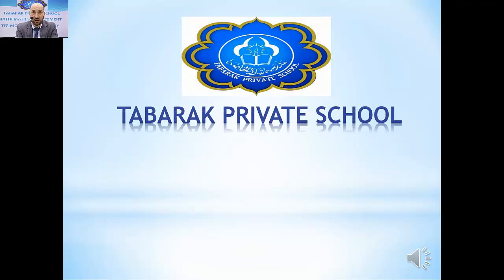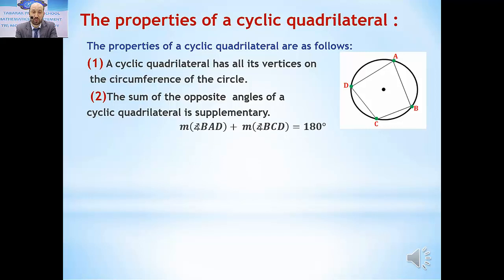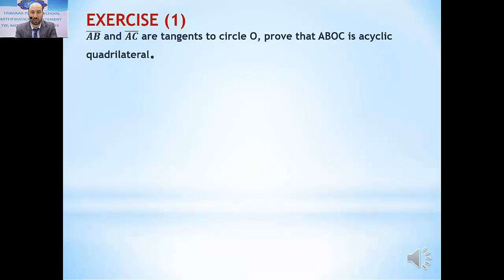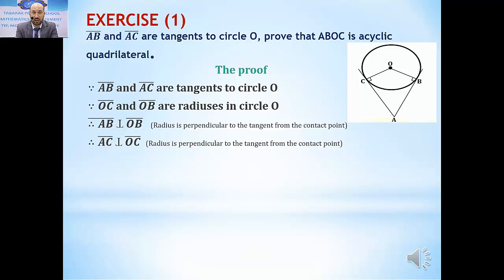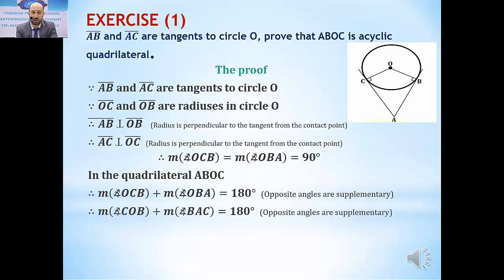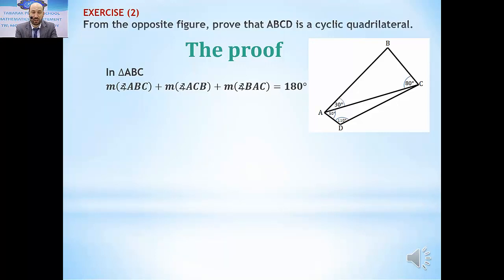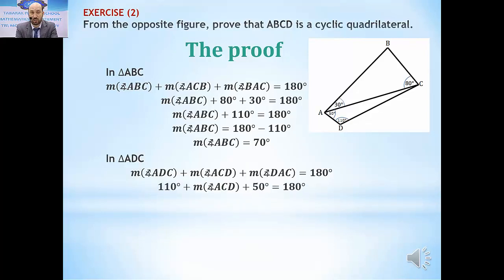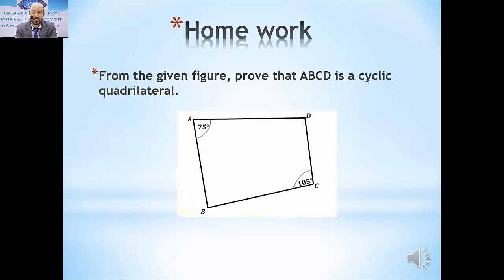2 Mohammed Albadry Grade 9 Geometry Cyclic quadrilateral